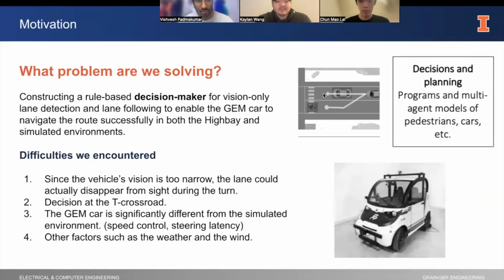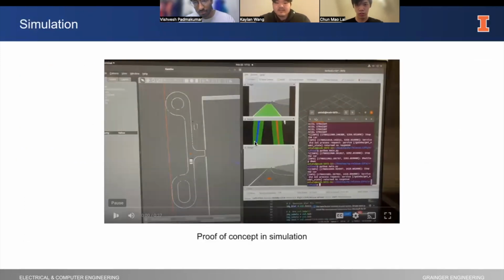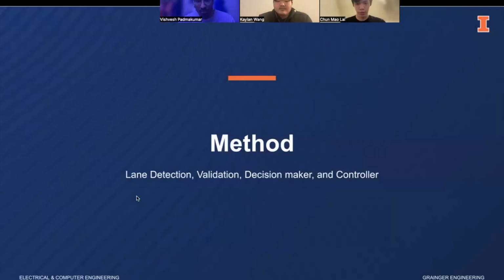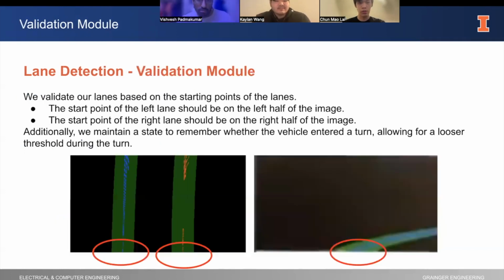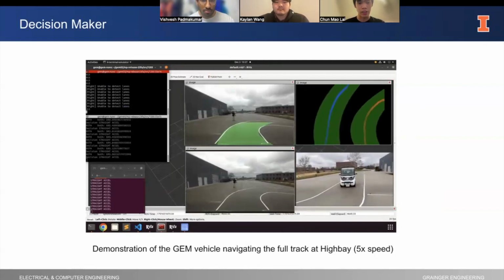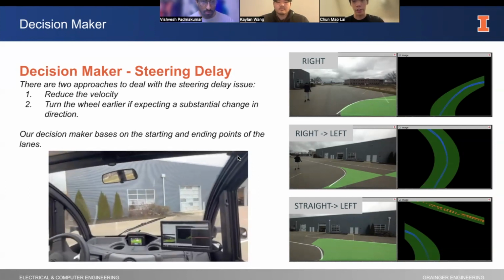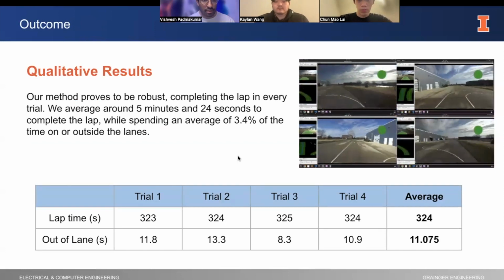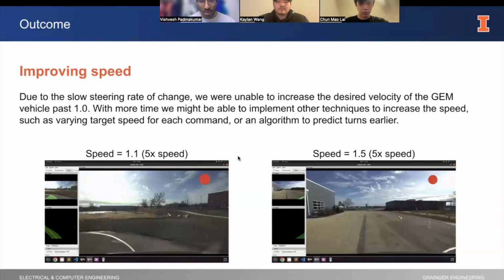ECE484 @ UIUC Fall 2023: Final Video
This is the final project video for ECE 484 @ UIUC for the Fall 2023 semester. In this video we talk about what we accomplished for the final project, including our motivations, methods, and results of the project.

GEM_03: Chun Mao Lai, Kaylan Wang, Vishvesh Padmakumar